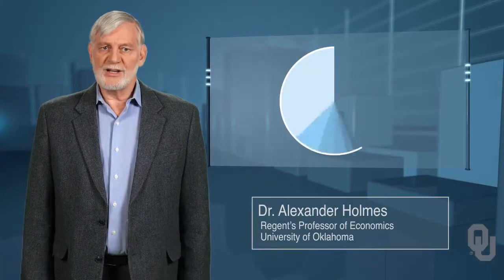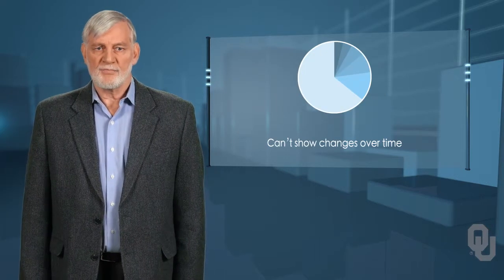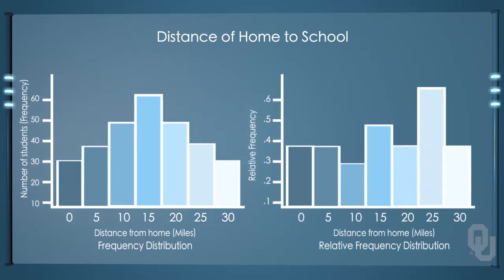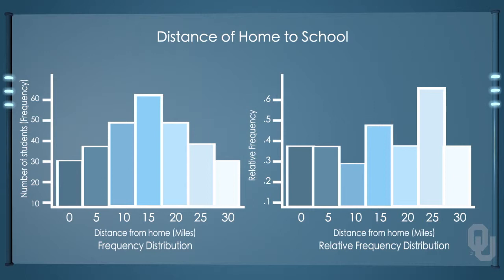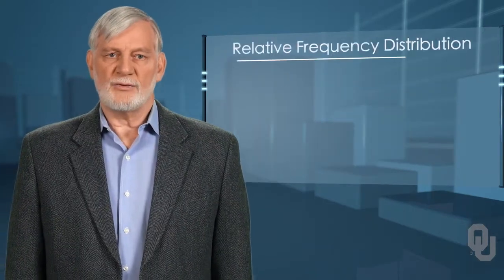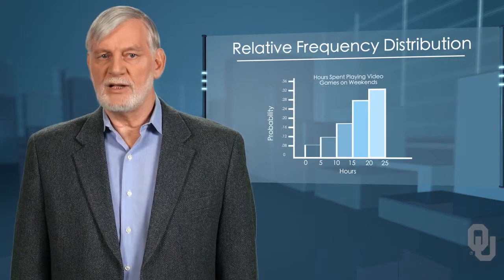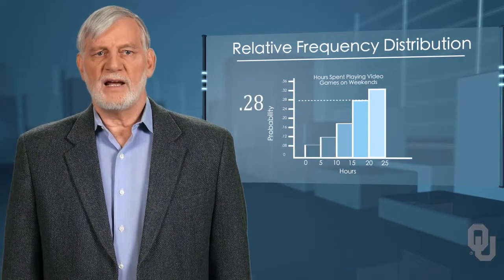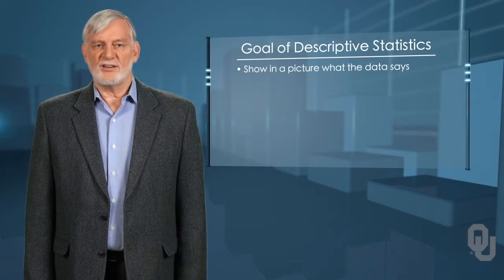Elementary Business Statistics | Display Data